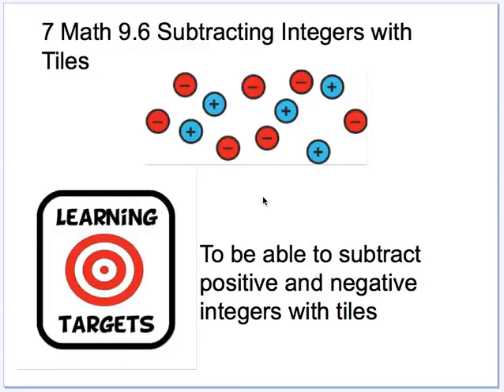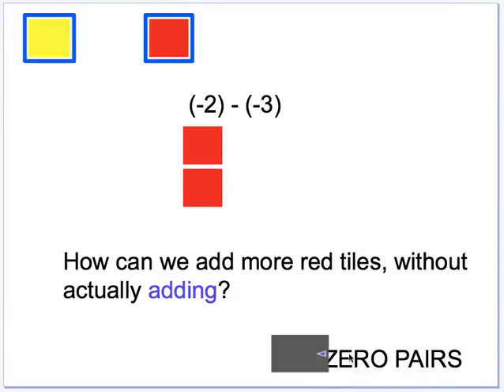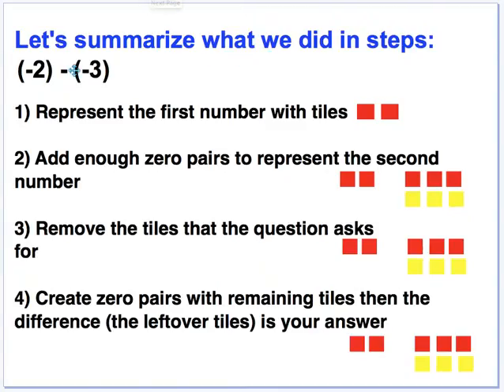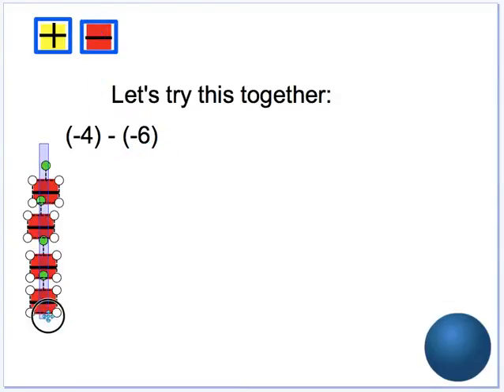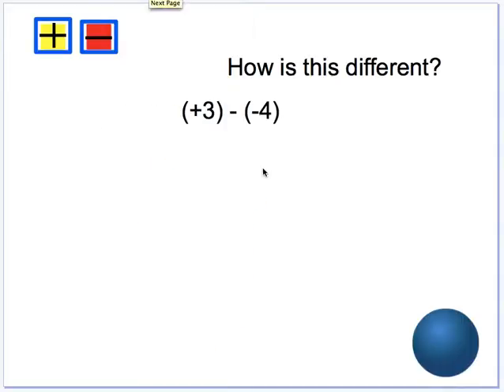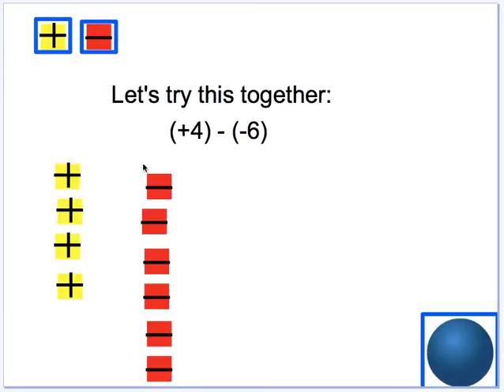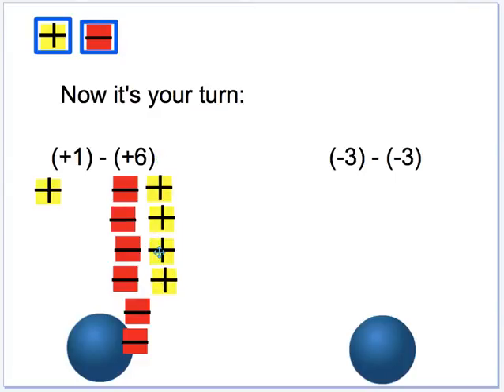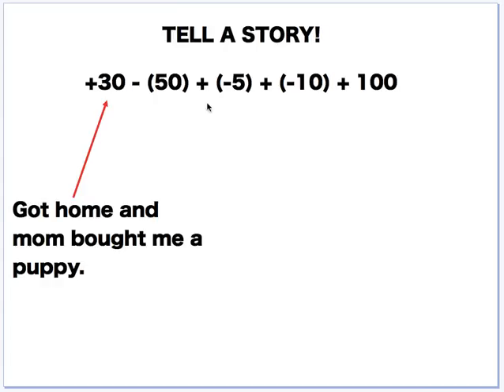7 Math NSN 9 6 Subtracting Integers with Tiles